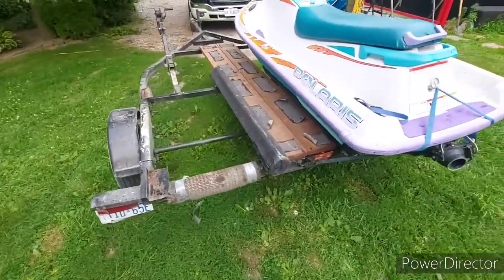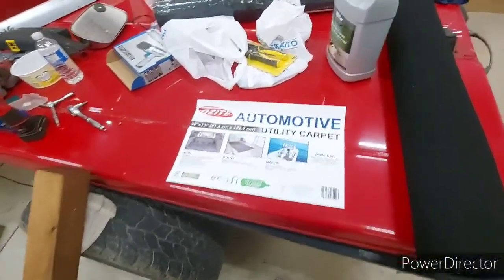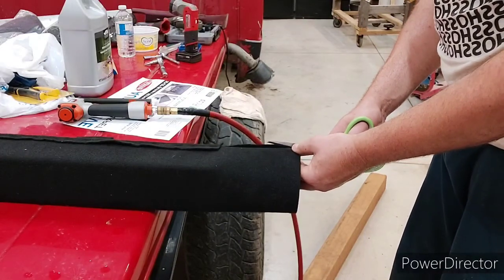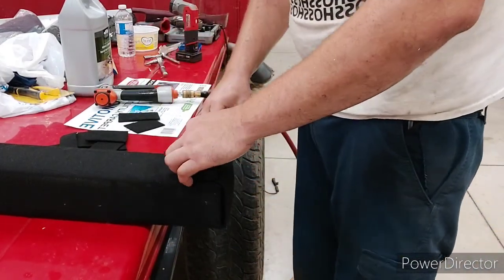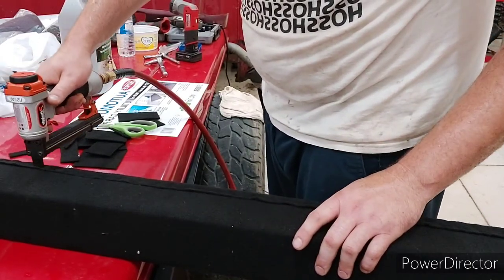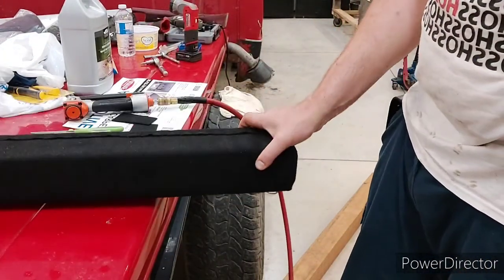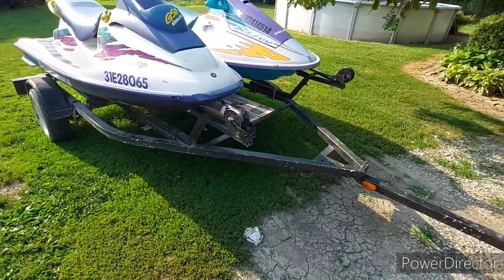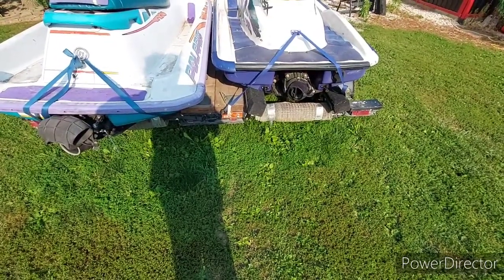jet ski trailer bunk repair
in this video I repair the bunks on my jet ski trailer